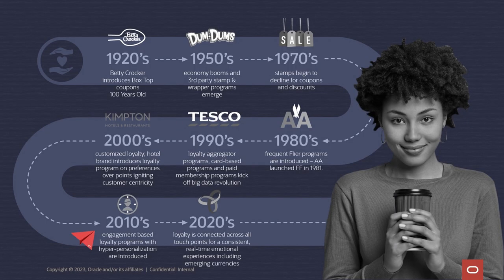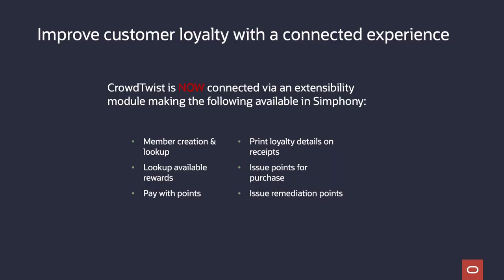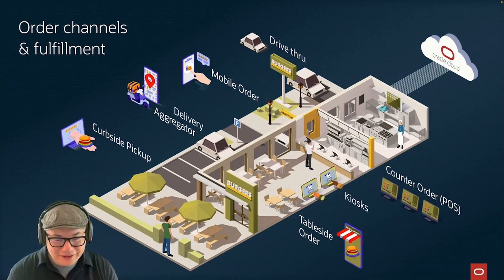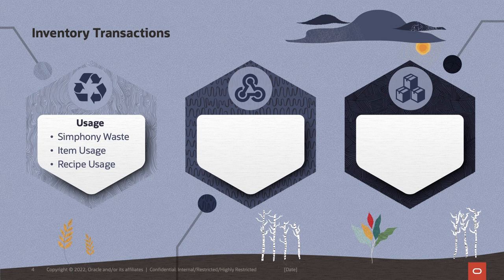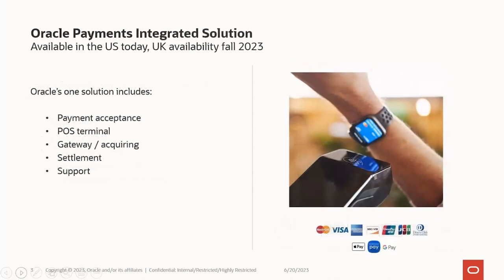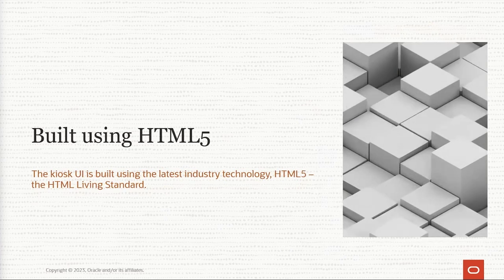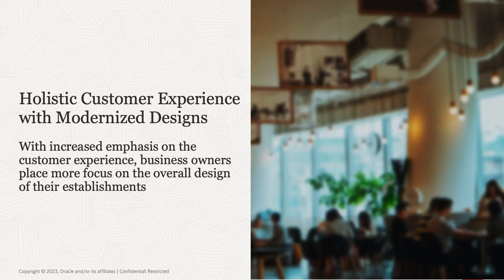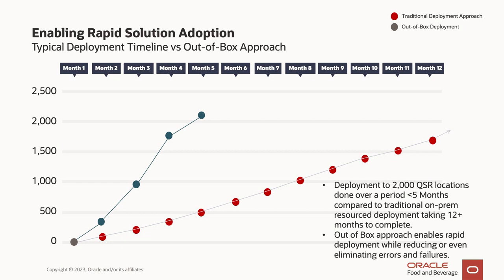Oracle Restaurants: Summer Release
Oracle helps ambitious food and beverage providers transact in new ways, placing their customers at the center of every business decision and delivering great guest experiences. Our summer release features a host of new functionality and capabilities to help operators open new sales channels, improve efficacy, and convert buyers into loyal customers.

Our product experts will discuss the latest technology updates and innovations included in Simphony’s summer release. You’ll get the first look at our new Oracle MICROS Workstation 8 Series, and get tips on leveraging these new capabilities to improve your brand experiences.